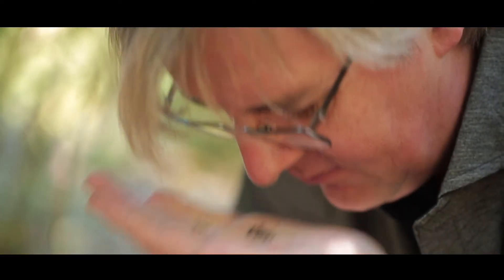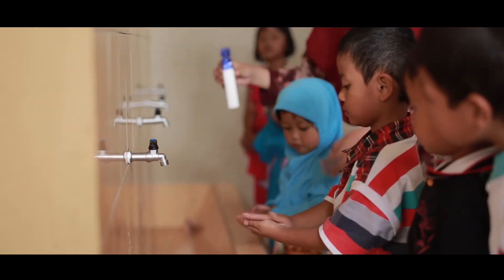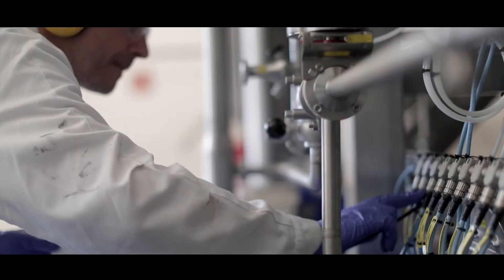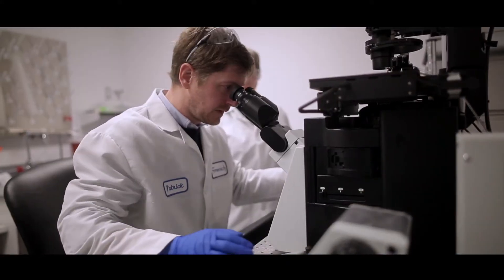Creativity & Innovation - For Good, Naturally - Firmenich